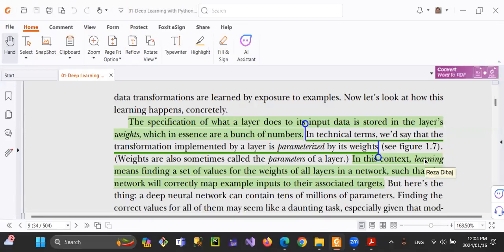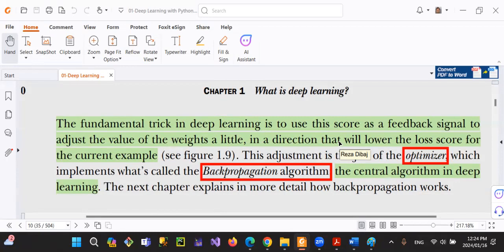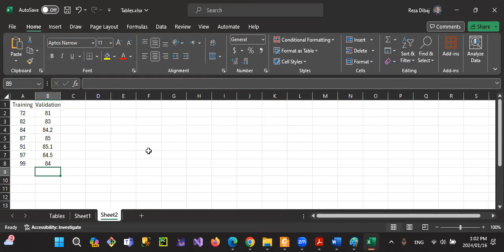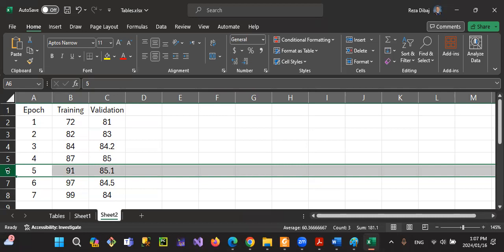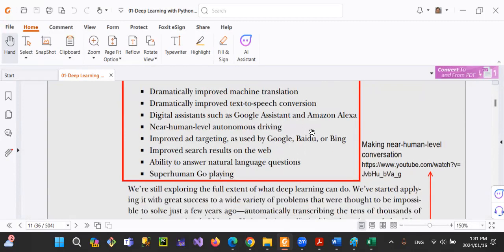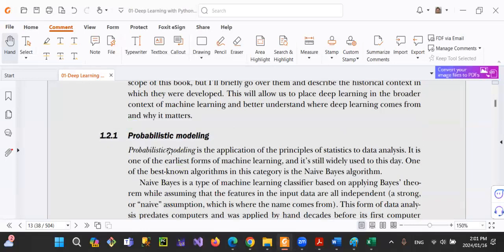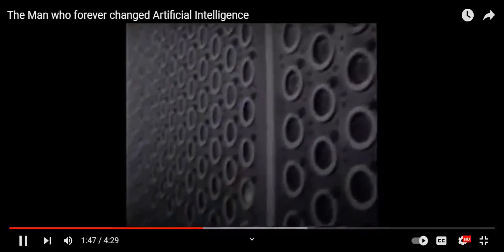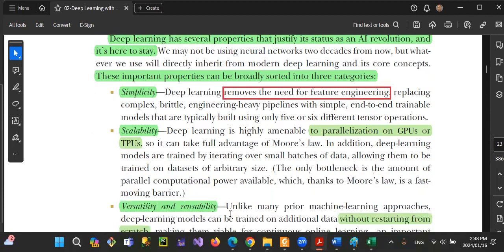Deep Learning Lab W02